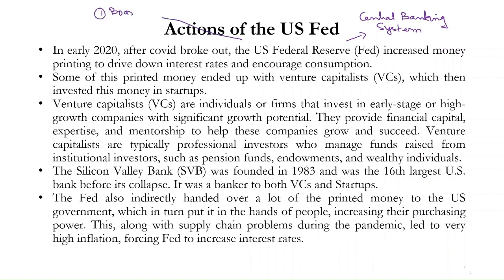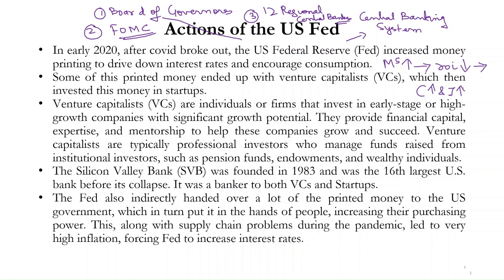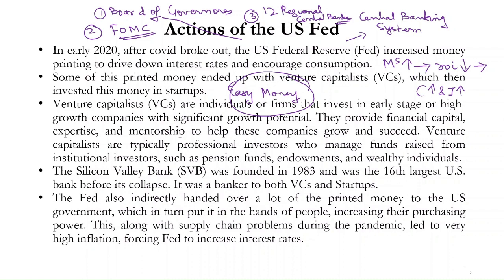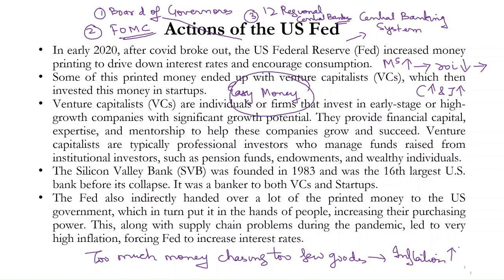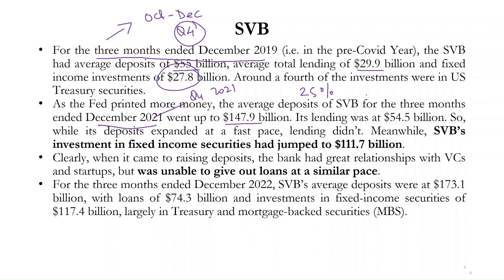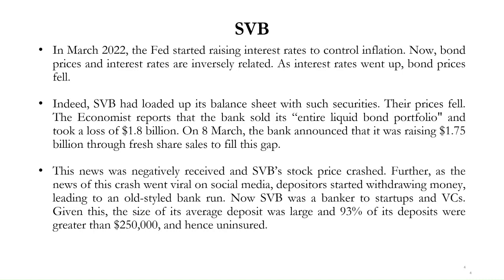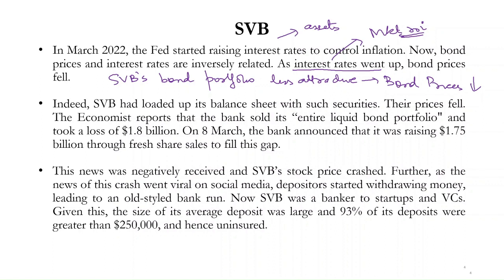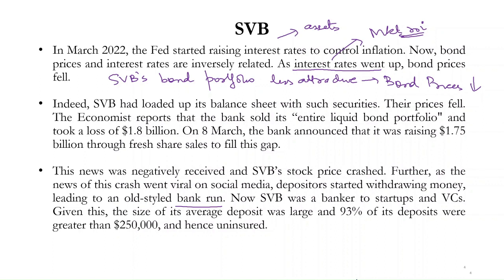Silicon Valley Bank Crisis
This video aims to explain the reasons behind the collapse of the Silicon Valley Bank.